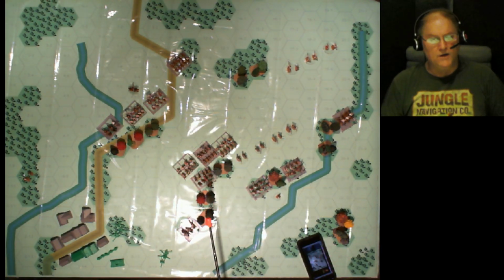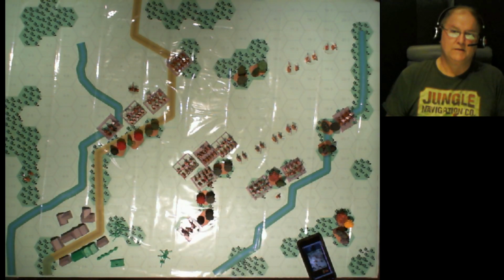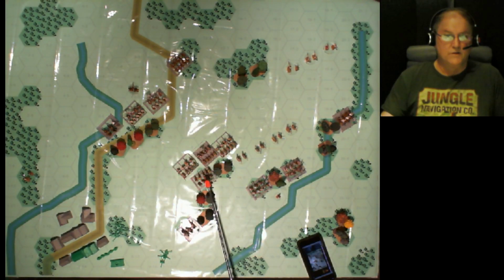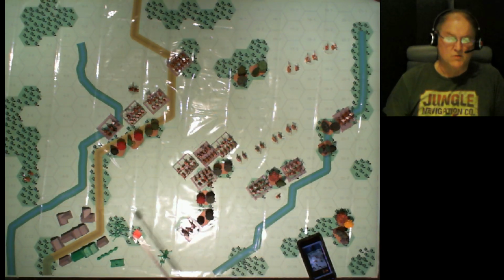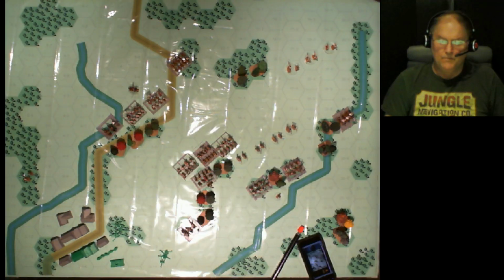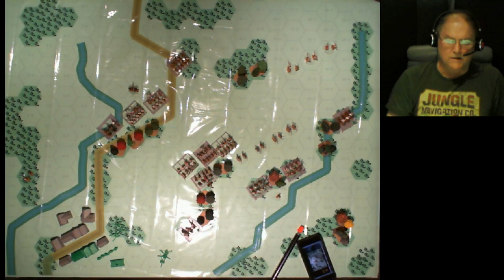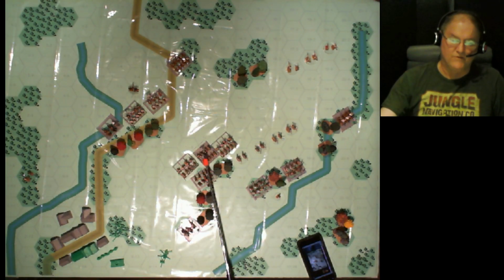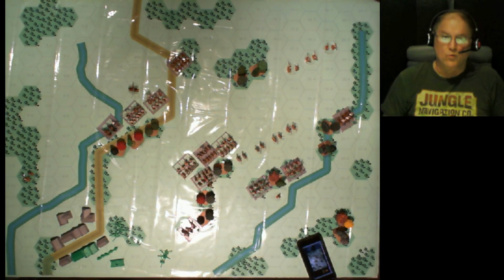Remote Event Device Connectivity Considerations, and Hex Command Ancients Melee example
Parameters and requirements for remote event e.g. not in studio, device connectivity considerations, and Hex Command Ancients Melee example